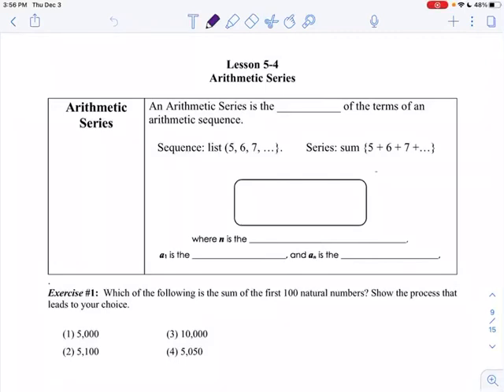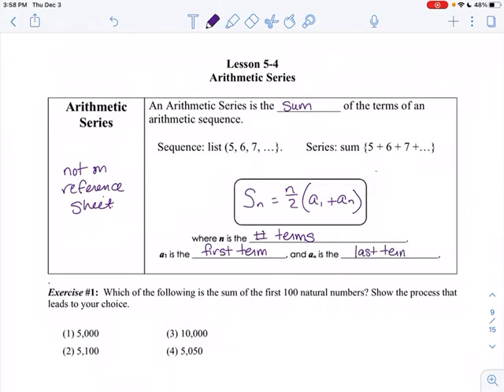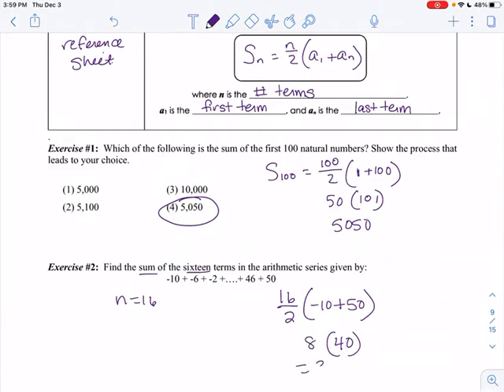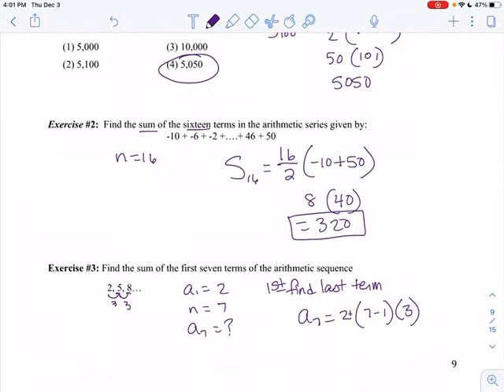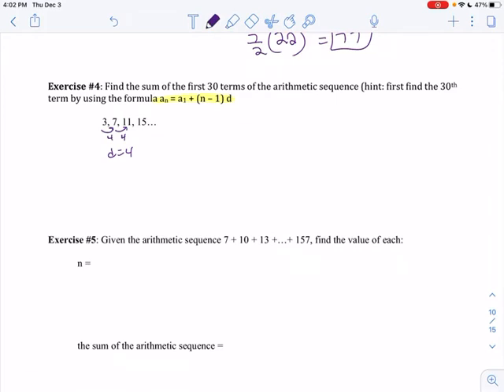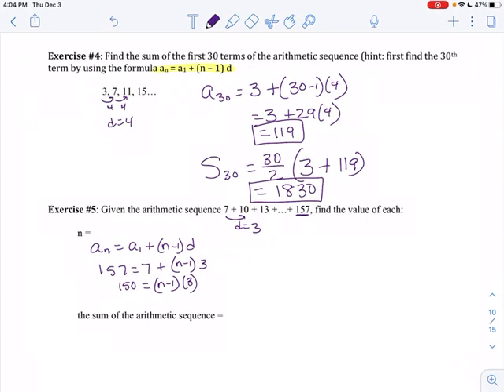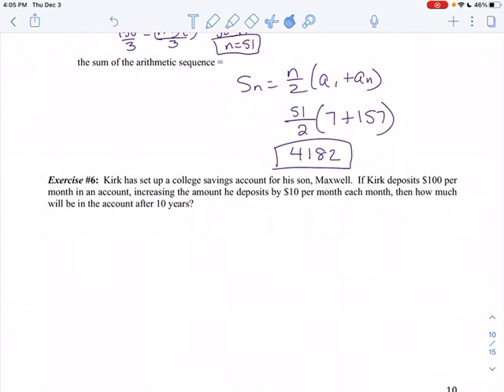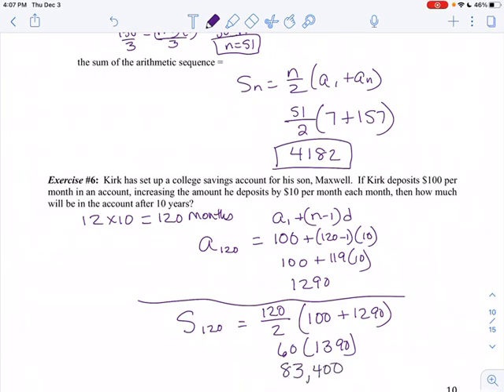Algebra 2 Unit 5 Lesson 4 Arithmetic Series